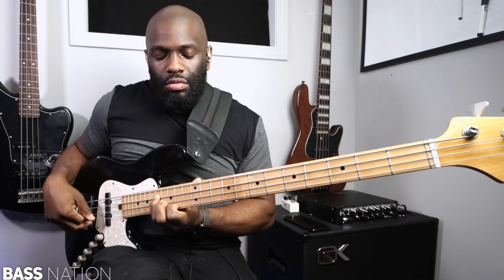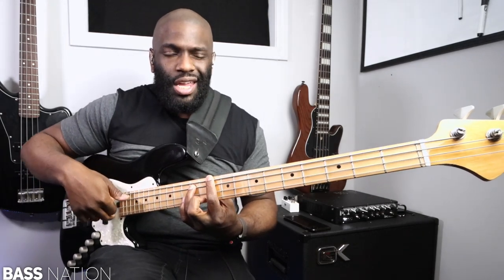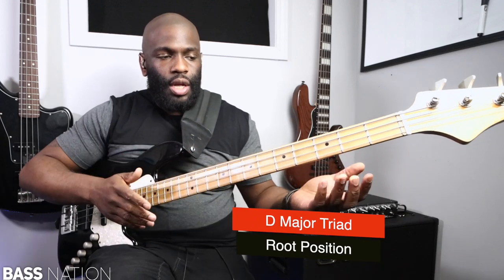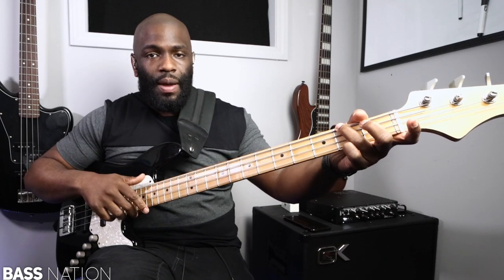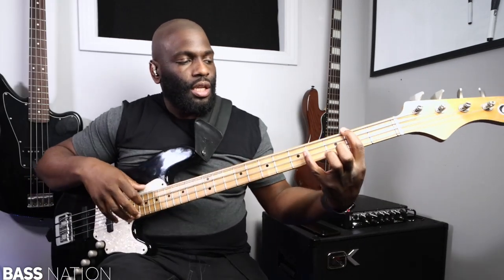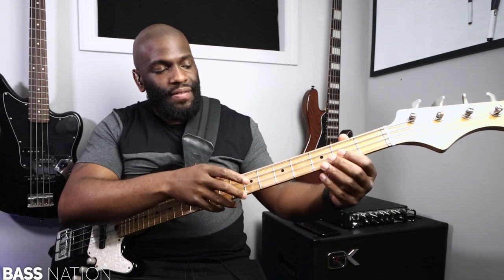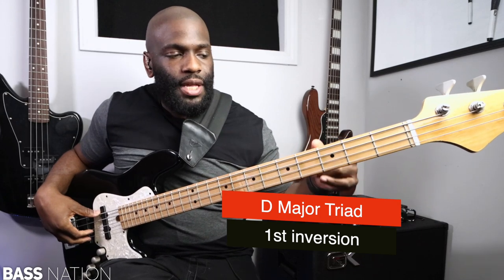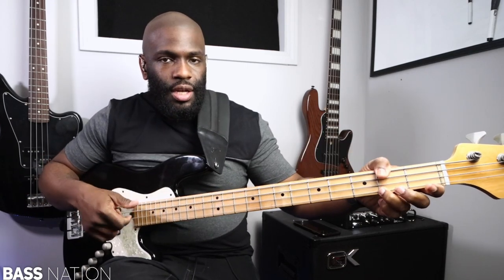6 Easy shapes for Playing Chord Inversions on Bass (well technically only 3)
(Select Lessons)

Recording Gear:
Gallien Krueger Plex Preamp

Recording Interface